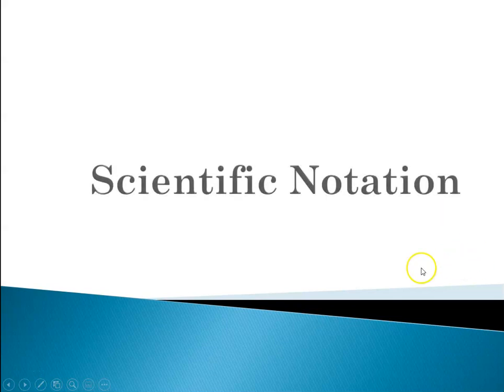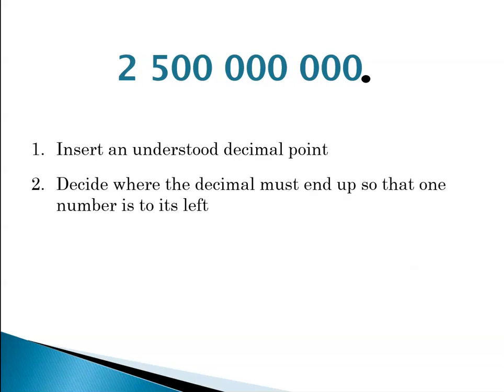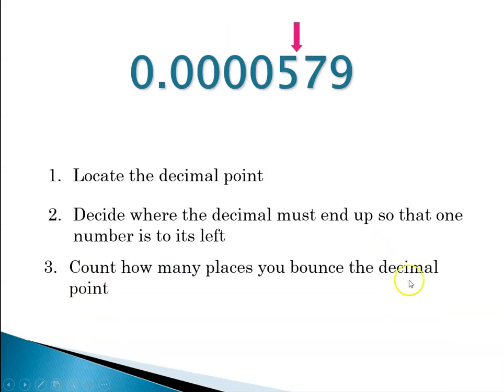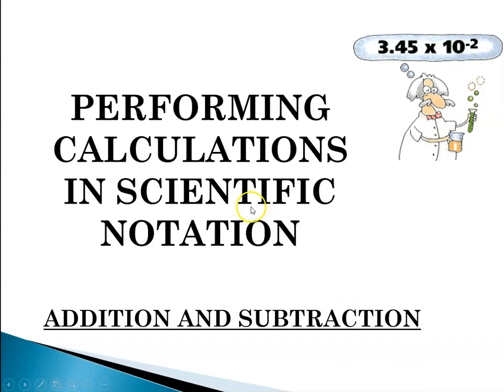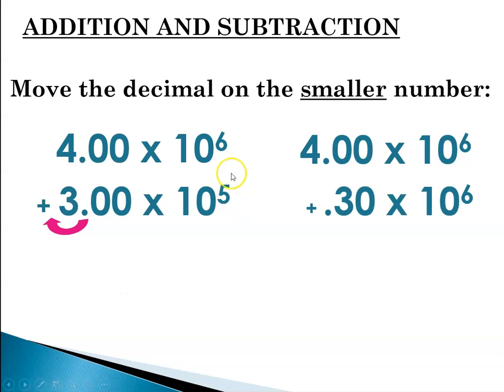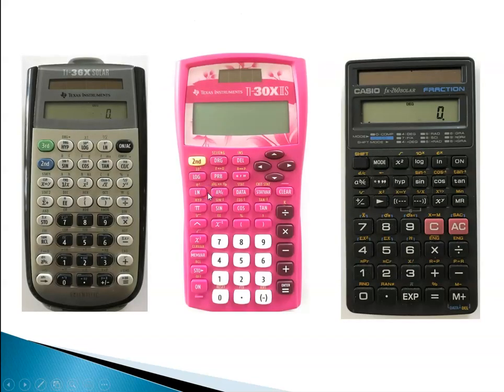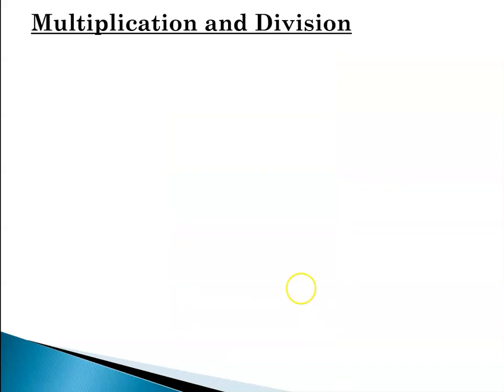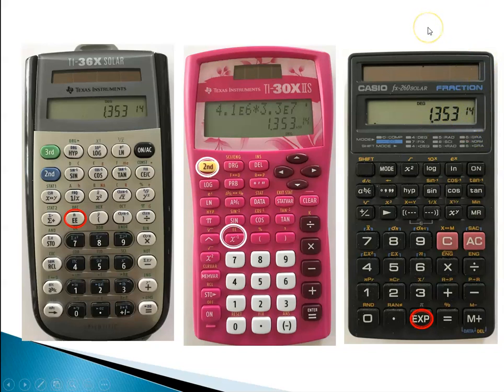CP Scientific Notation